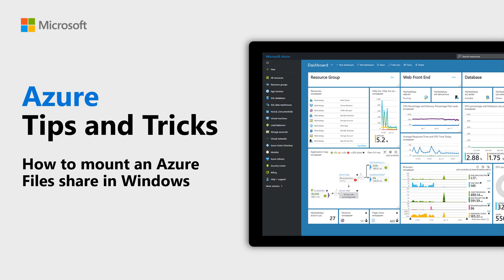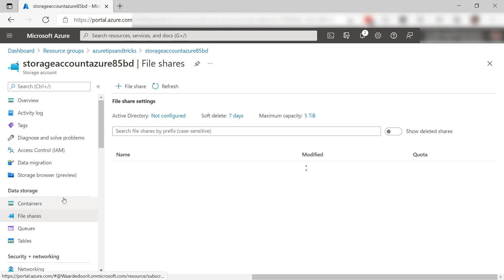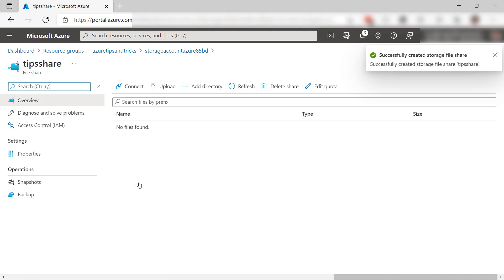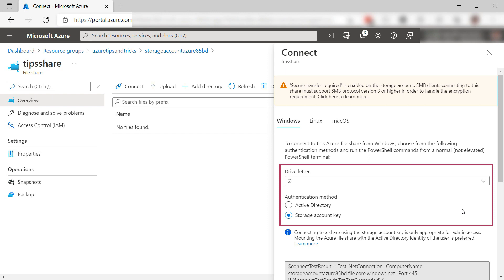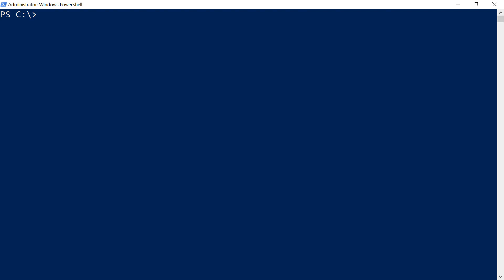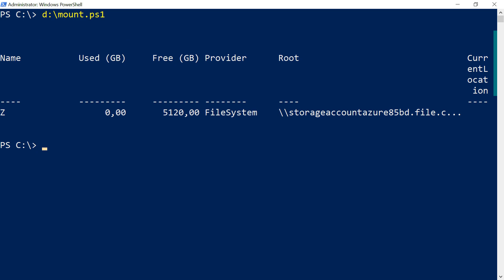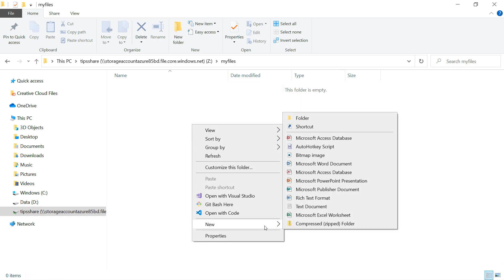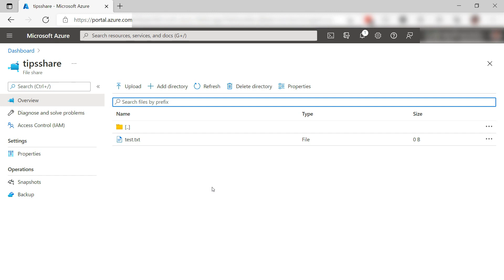How to mount an Azure Files share in Windows | Azure Tips and Tricks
In this edition of Azure Tips and Tricks, learn how to mount an Azure Files share in Windows.